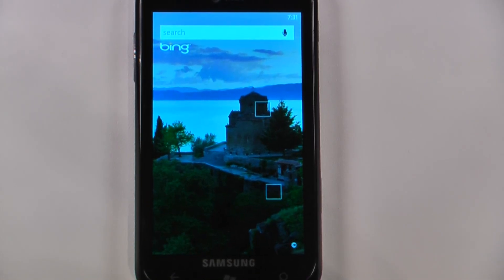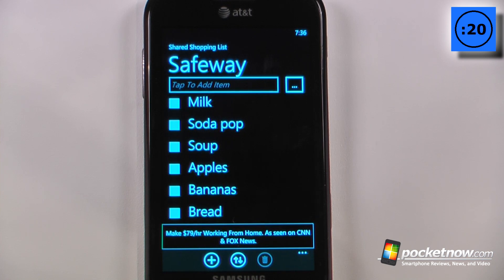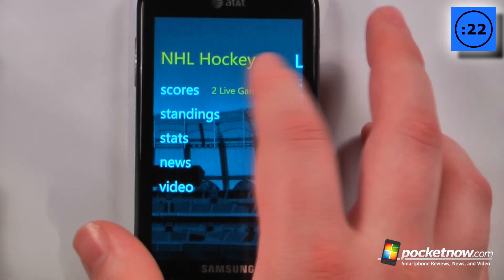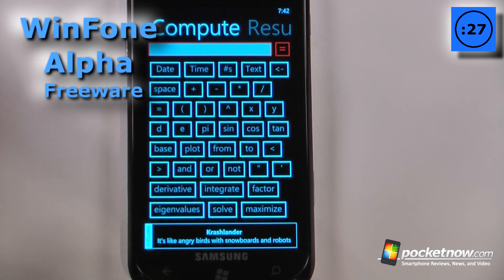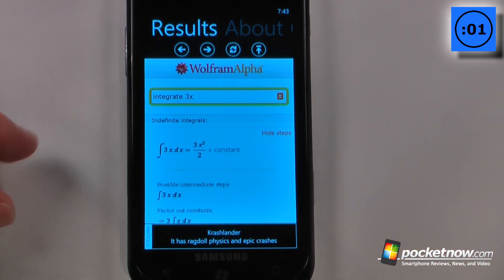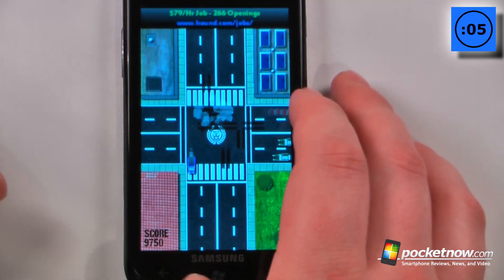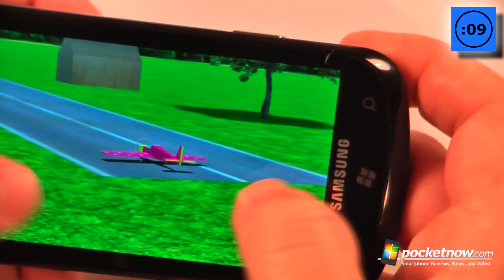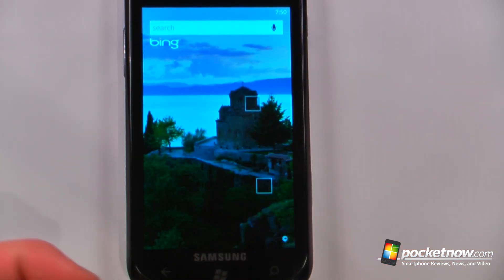Windows Phone 7 App Roundup 15 Mar 2011 | Pocketnow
Go here for the Microsoft Tags and Zune In this episode of the Windows Phone 7 App Roundup we demonstrate five applications in 30 seconds each. These apps will entertain, keep you and your family organized at the grocery store, and keep on the latest sports scores. This week we have Shared Shopping List 0:16, ScoreMobile 0:46, WinFone Alpha 1:16, Traffic Cop 1:46, and RC-AirSim 2:16.